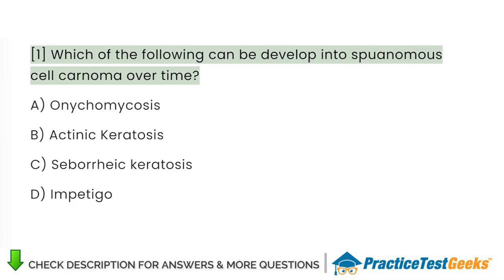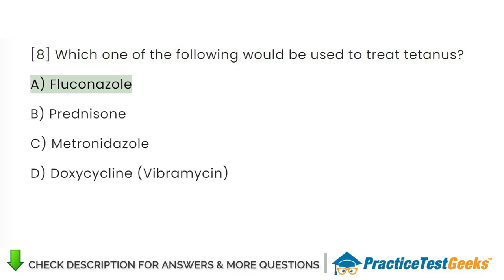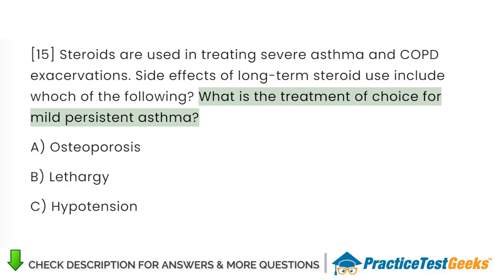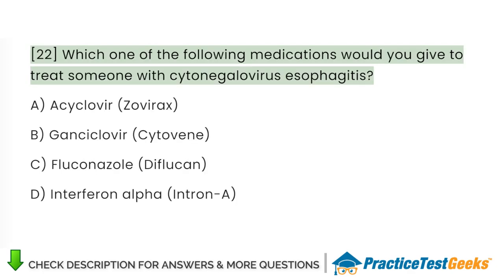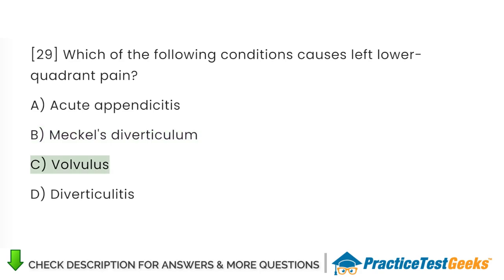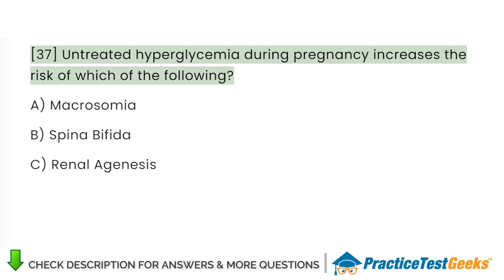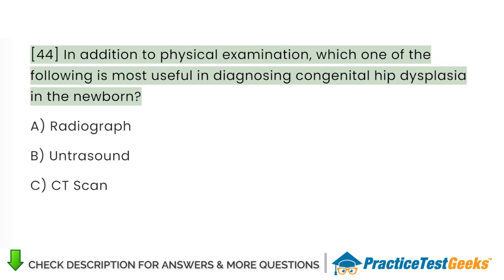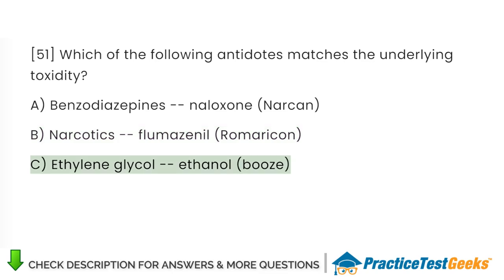PANCE Practice Test Dermatology, Neurology and Cardiology Review 2025 - Can You Pass PANCE Exam?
physician assistant exam review.com, podcast physician assistant exam review, sitemap physician assistant exam review